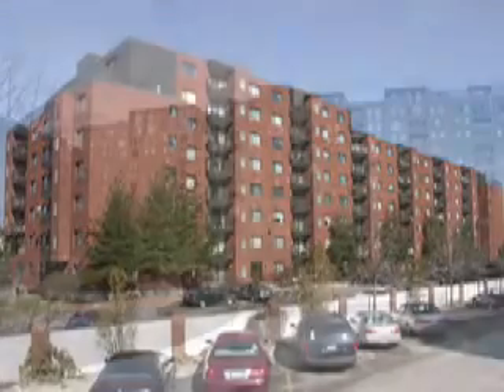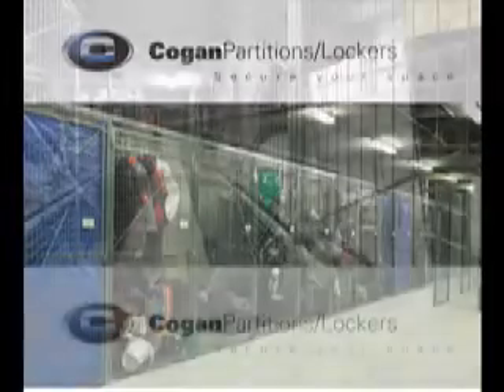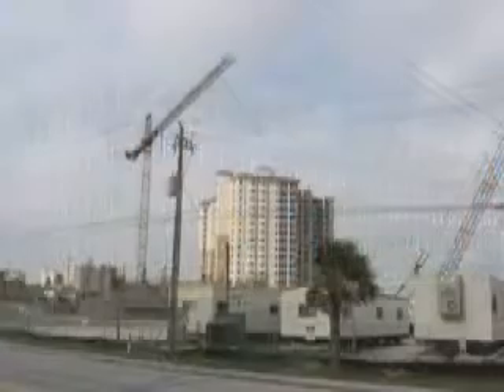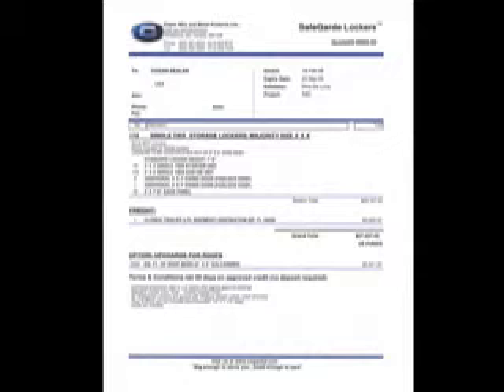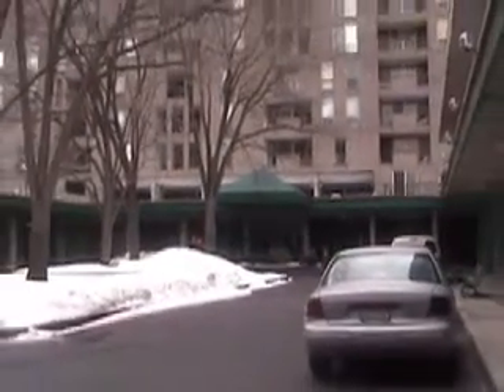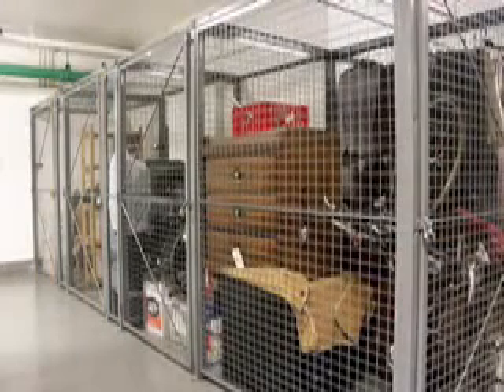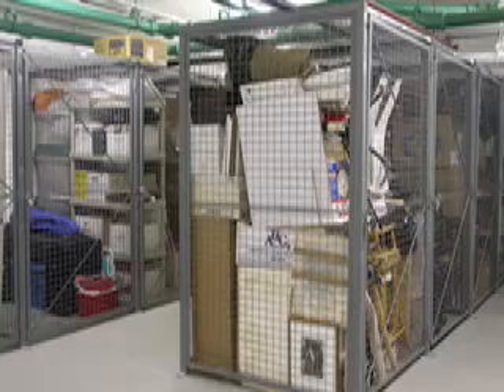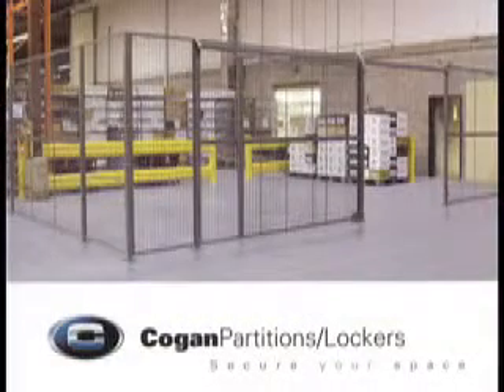Cogan Condo Lockers Produced in 2002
Condo locker business was humming along until 9/11, which was the beginning of the struggle. These were a few ideas presented to Cogan by Prime Alliance Marketing in 2002. Cogan liked the idea and subsequently  produced a very similar project even using many of my photos. The only problem was they produced it so it couldn't be downloaded. I don't have a copy of their version to show you, it was basically, the first half of this video.